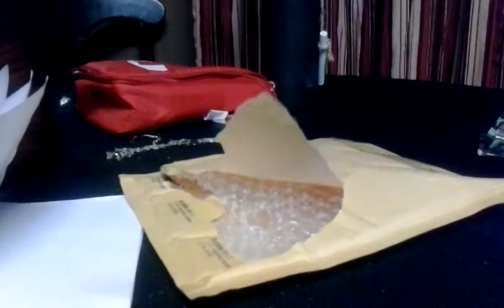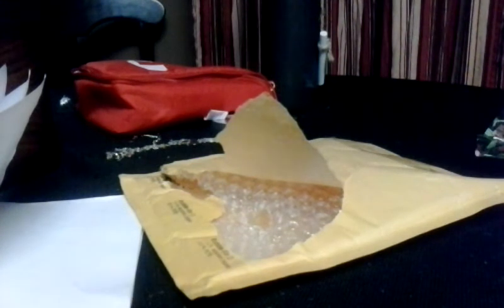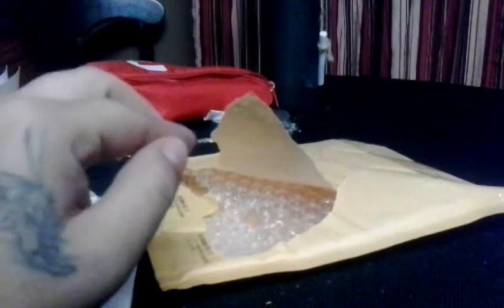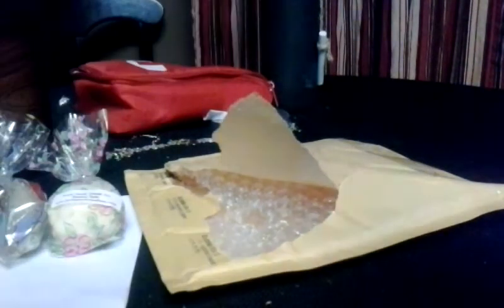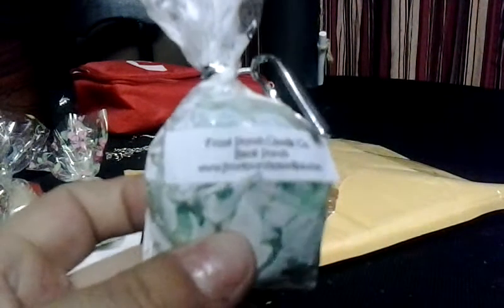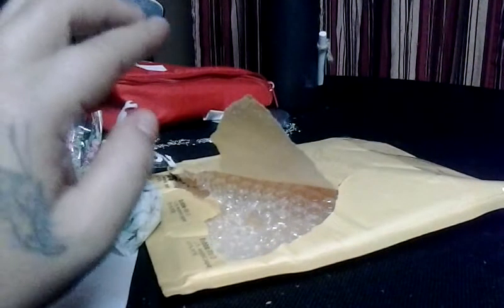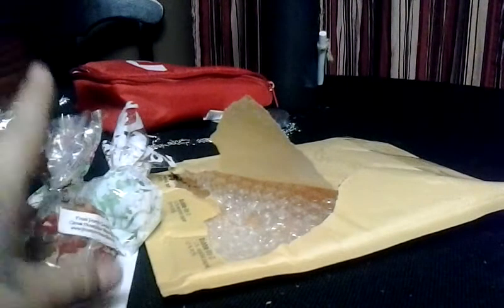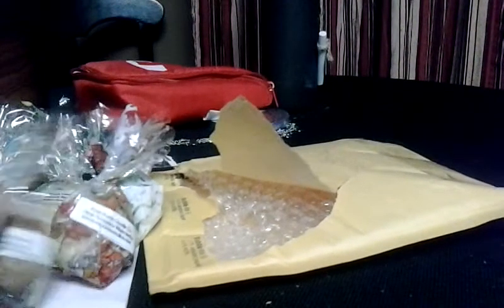Smallest FP haul, ever! :)